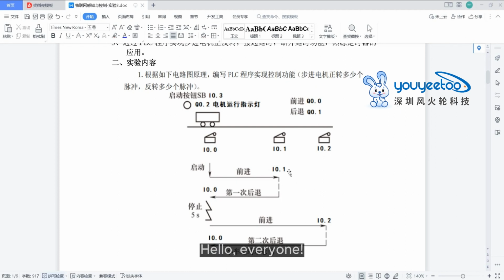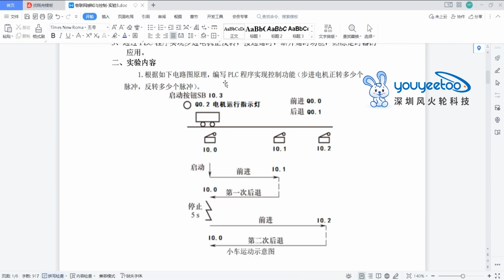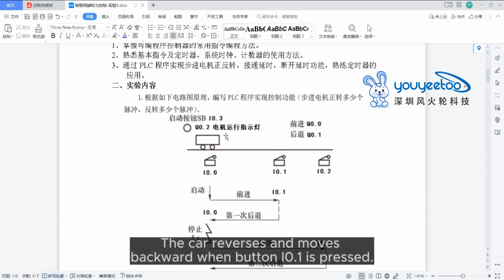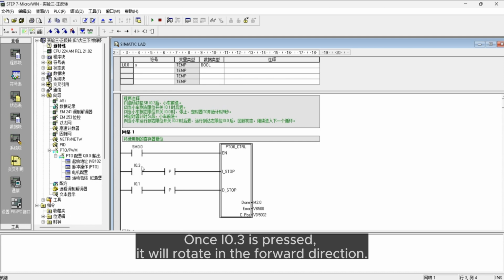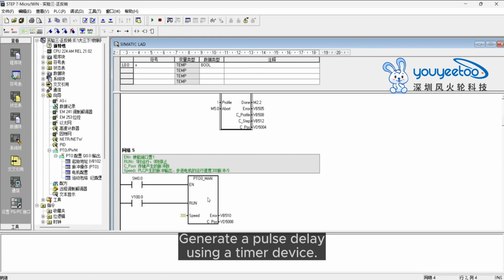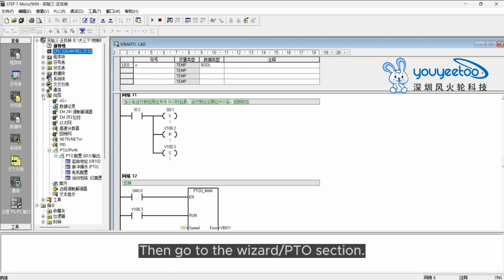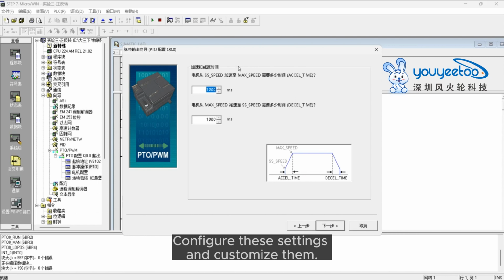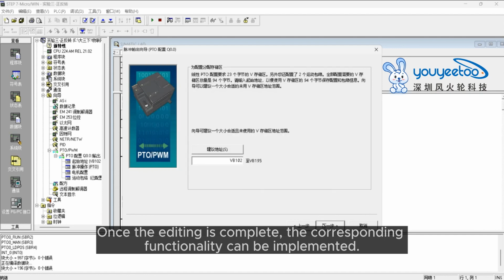Application of PLC programming - control motors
In this video we’ll introduce you to the application of PLC programming to achieve functions such as forward and reverse rotation, delay, and timer control of a stepper motor.

Get help form youyeetoo team: wiki.youyeetoo.com